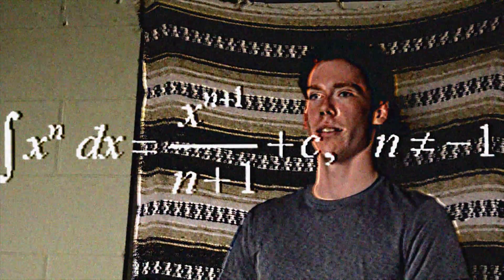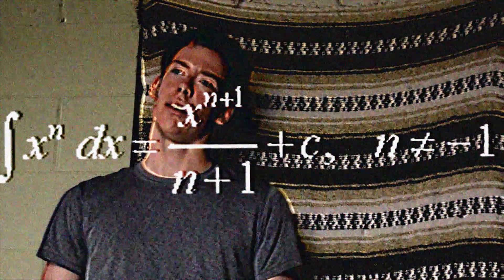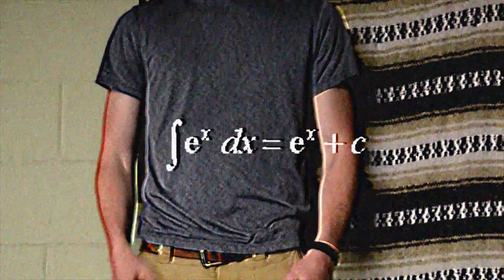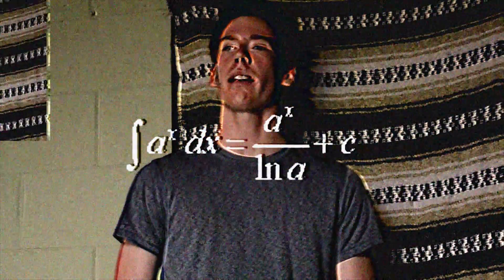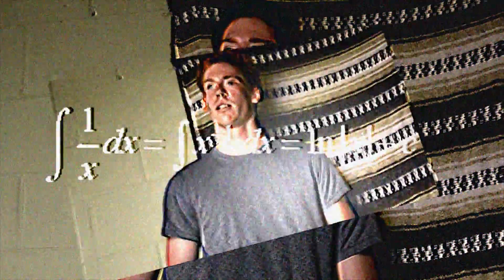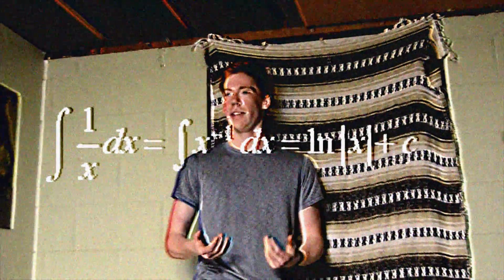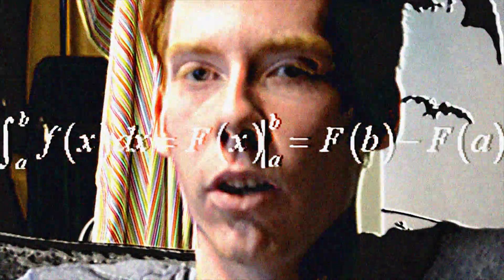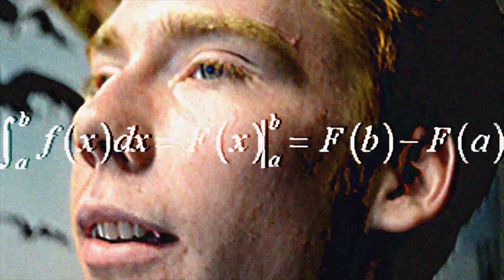Calculus Topics (INTEGRAL TUTORIAL)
Today dane teaches you about integrals